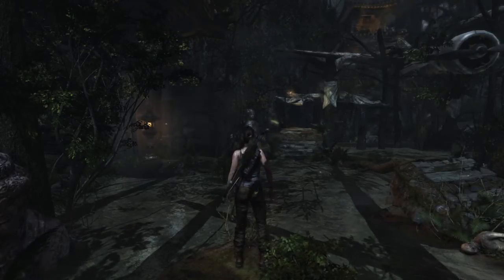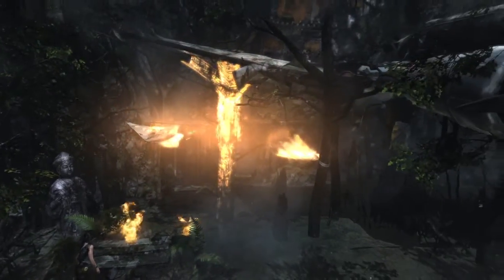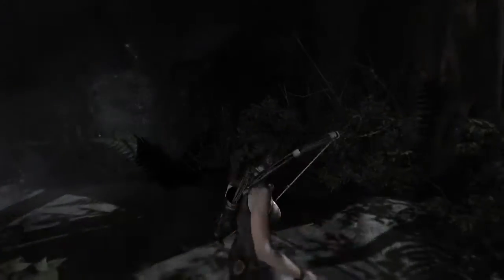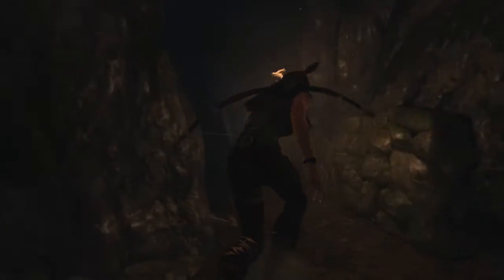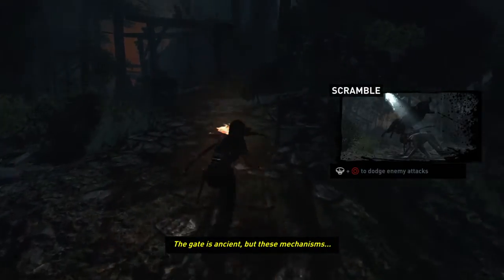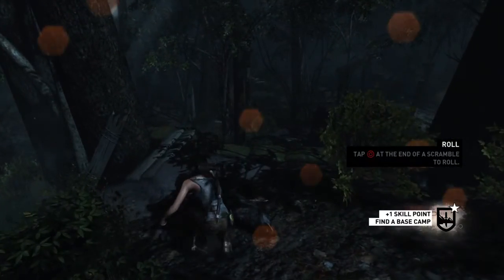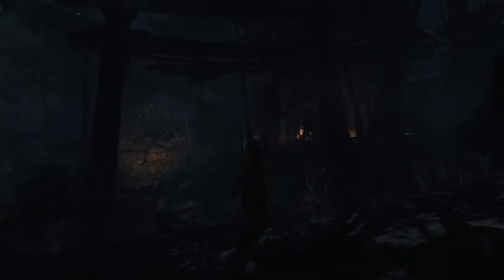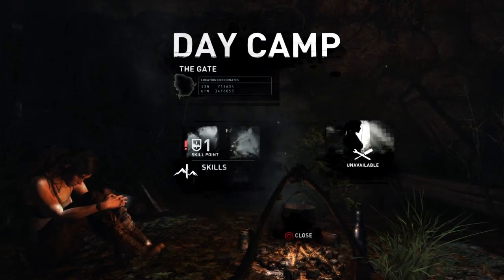The first tomb |Forrest plays Tomb Raider: Definitive Edition Part 6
We take on our first tomb